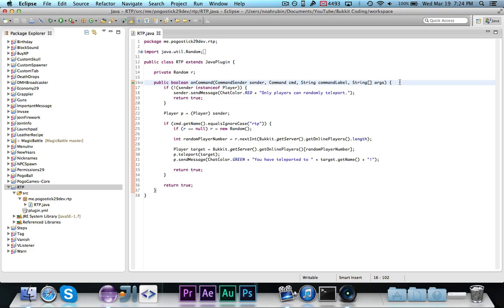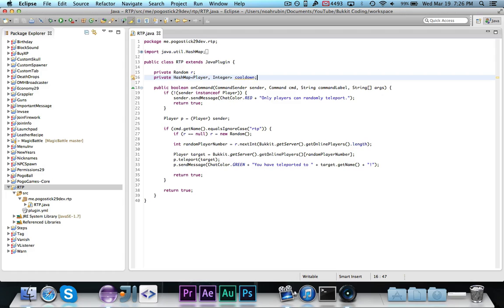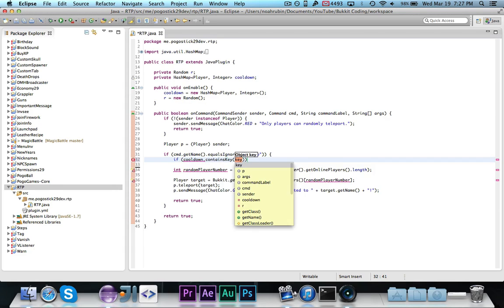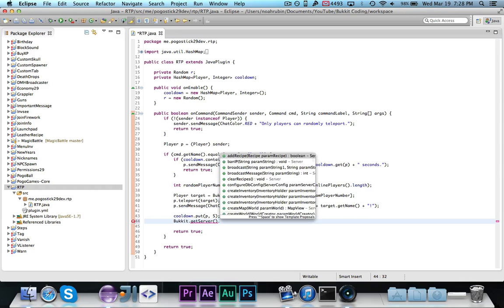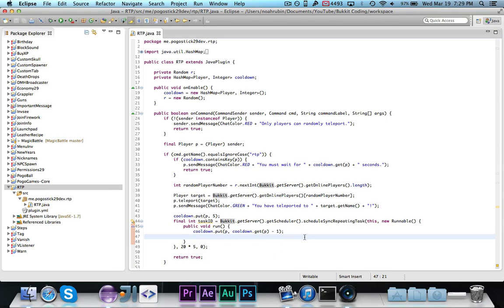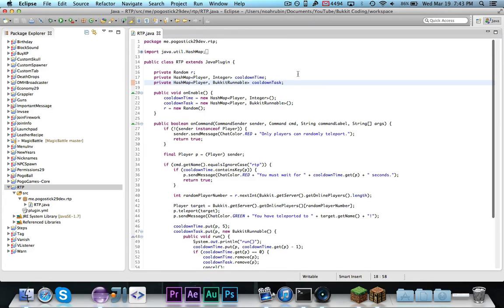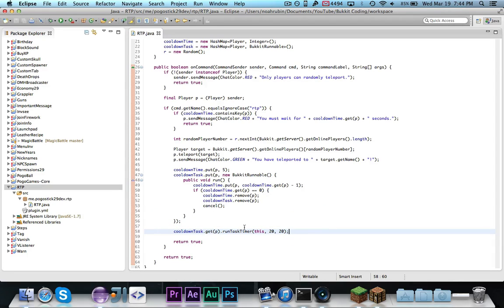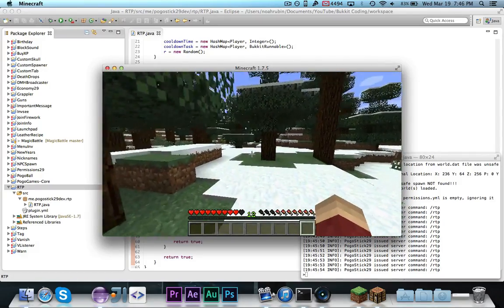[Bukkit Coding] Episode 58: Cooldowns with Time Remaining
In this episode, we make a cool down that actually tells you for how much longer you need to wait.